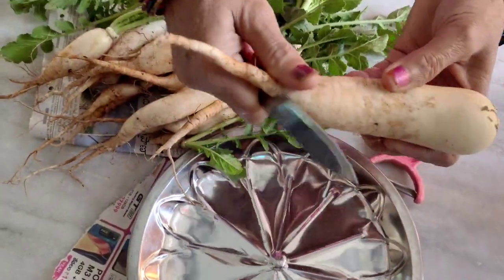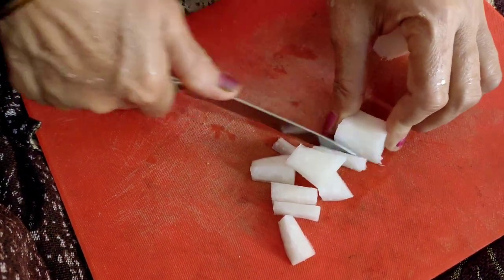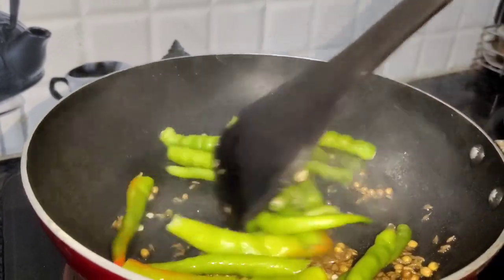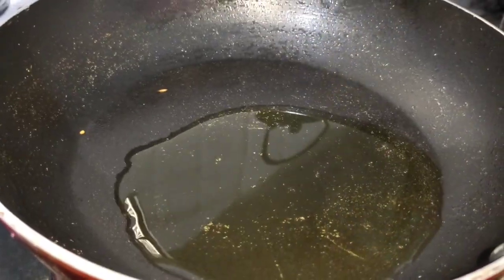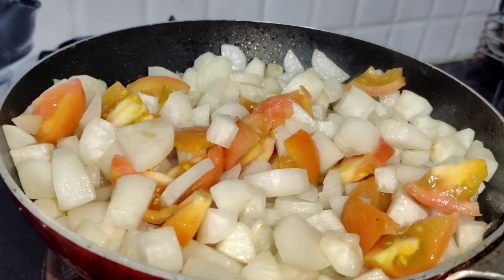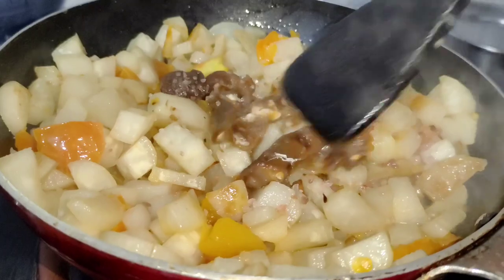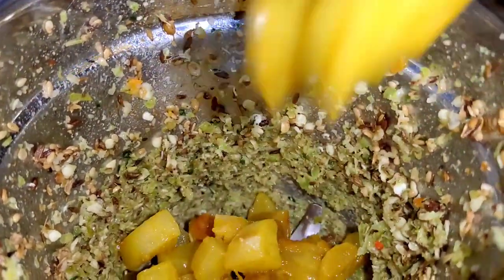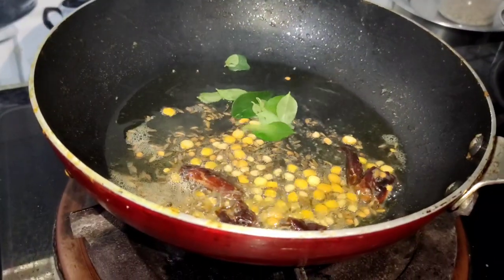ముల్లంగి పచ్చడి Radish chutney Recipe#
Radish chutney